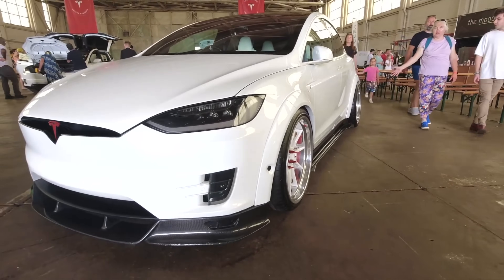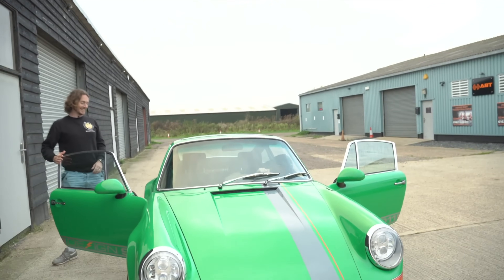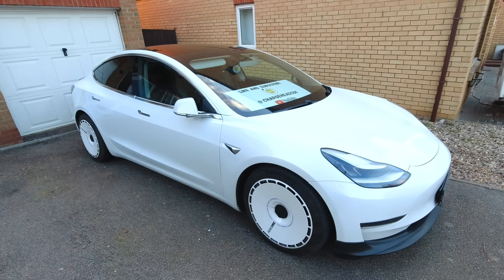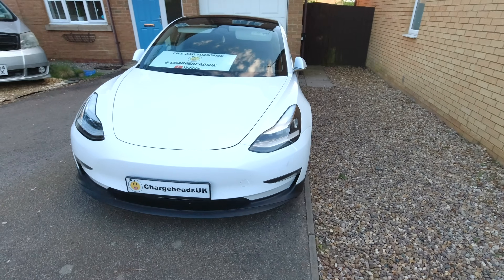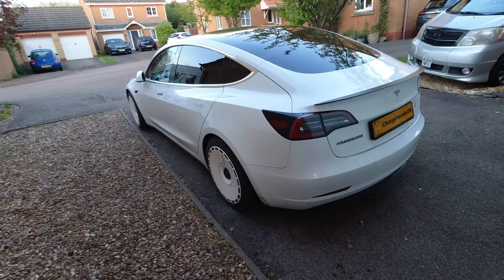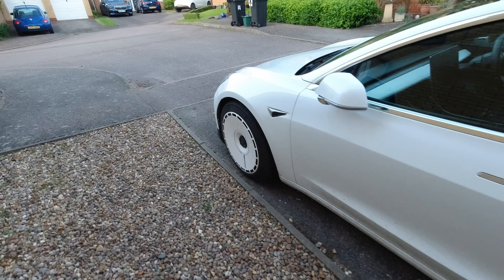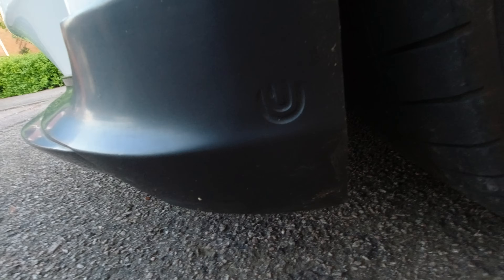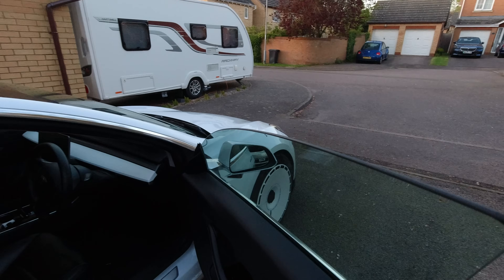Buying a high mileage used Tesla model 3 Long range? Cost review since I bought it at 57k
YES, Rustee has done over 100,000 miles. What has it cost me and what needs doing to to the car to make it tip top? Find out on the newest vid

At the start of 2021 Tim Aylen created Chargeheads to ELECTRIFY petrolheads, essentially to introduce car enthusiasts into electric cars by sharing content on modified EV's and EV conversions. An Electric Petrolhead if you like. A CHARGEHEAD!

Embark on an electrifying adventure with me as I delve into the realm of EV conversions! My journey took me on a captivating exploration, visiting industry giants to uncover the perfect candidate for transformation. Amidst the array of options, I found myself drawn to the lesser-known gem, the TVR Tasmin 350i, affectionately known as the Wedge (tvrwedgee). After meticulous evaluation, I decided to infuse this iconic beauty with electric vitality. With a TVR Griffith already igniting my passion for untamed, adrenaline-fueled rides without driver aids, the choice to electrify a TVR was a natural progression.

My 2nd project was electrifying a 1970's BSA Aerial 3 Tricycle Scooter into a fun short range deathtrap, that is SpecialTrikee project! Partnering with my friend Vinny, we've injected new life into this classic ride, creating an electrifying experience like no other. Perfect for zipping around town on local jaunts, it's an absolute blast! Even Mrs. Chargehead affectionately dubs it my 'special scooter' – a charming nod to its origins as a humble 50cc two-stroke, now boasting a "dynamic" 250-watt motor

Introducing our latest endeavor: Rustee RusteeTesla – the ultimate Tesla Model 3 Long Range upgrade project! Our mission? To elevate its aesthetics, enhance handling, and supercharge performance, all while retaining its unrivaled daily mileage and efficiency. How? By meticulously integrating recycled parts, we're not just making it better, but greener too. Get ready to witness the evolution of eco-conscious luxury, where sustainability meets superior driving experience